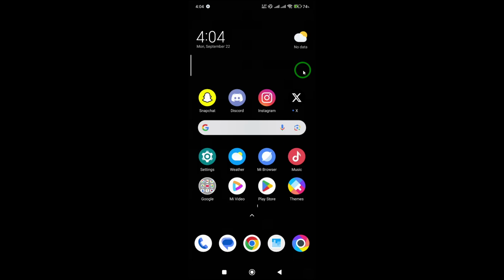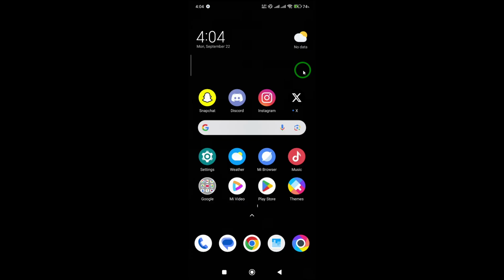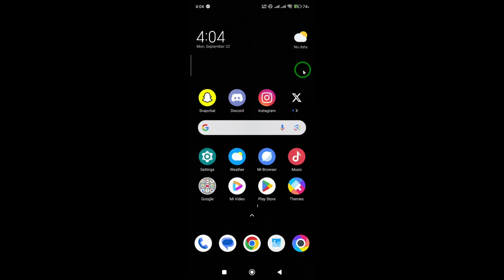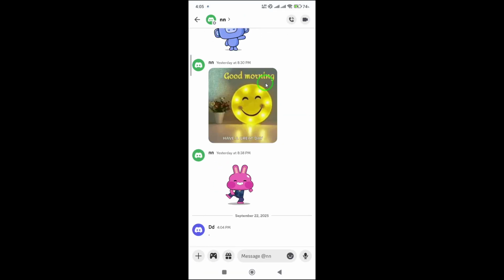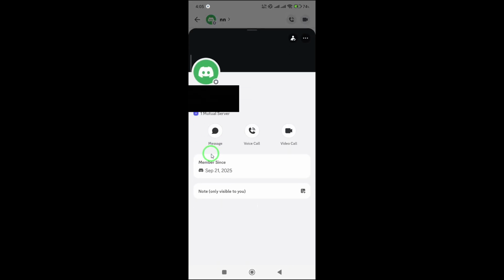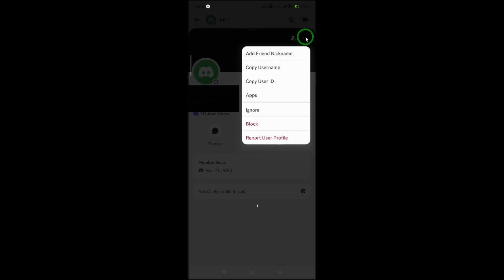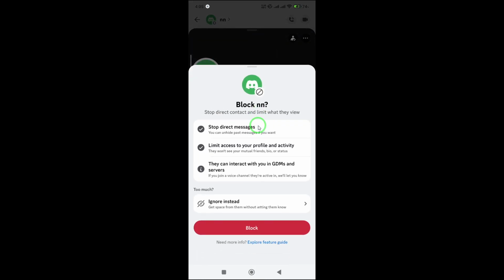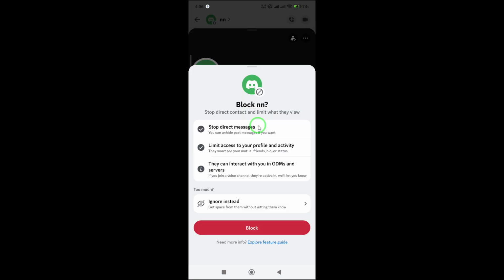How to Block Someone on Discord on Mobile App (Updated)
Learn how to block someone on Discord using the mobile app with this quick step-by-step guide. This updated tutorial will show you exactly where to tap so you can manage your Discord chats easily.

1. Open Discord and go to the chat of the person you want to block

2. Tap their profile picture or name to open their profile

3. Tap the three dots (⋯) in the top right then select Block-
Timeline:
00:00 Start
00:12 How to do it
01:05 End